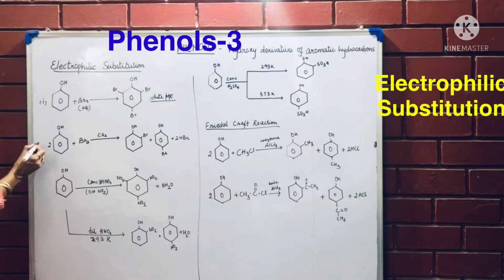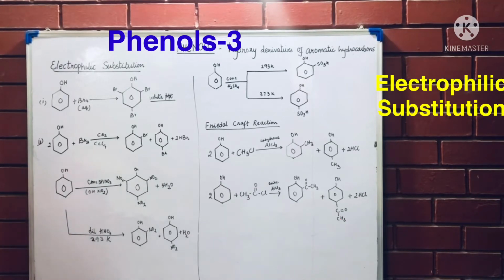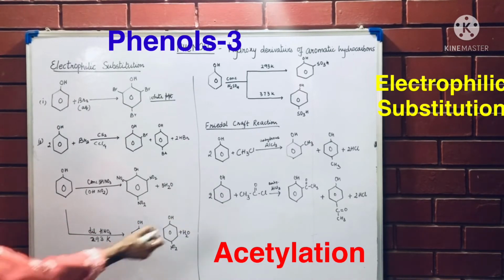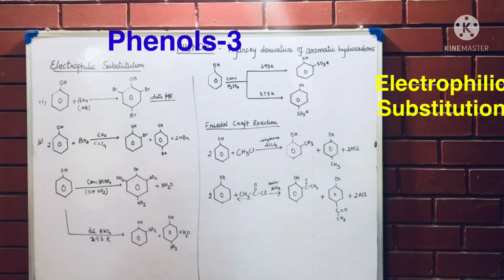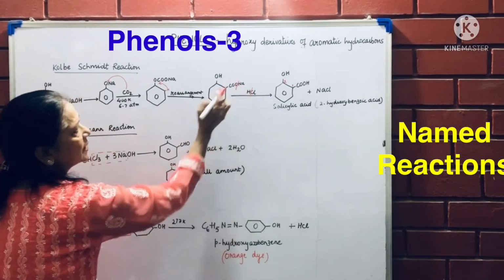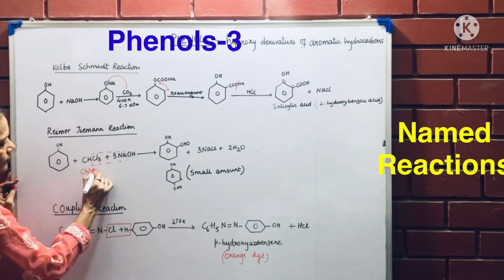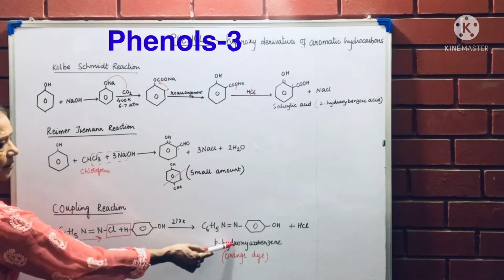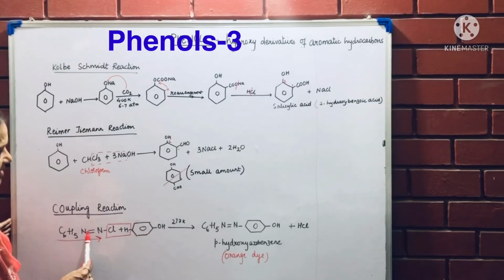Phenols-3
Electrophilic substitution
Named reactions